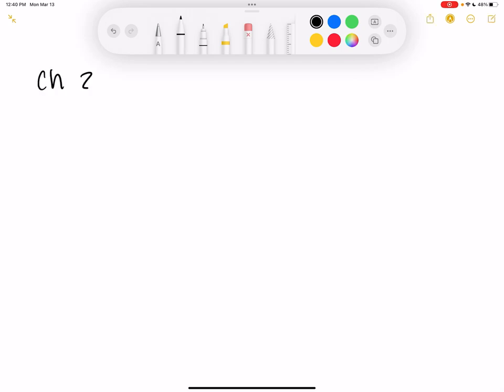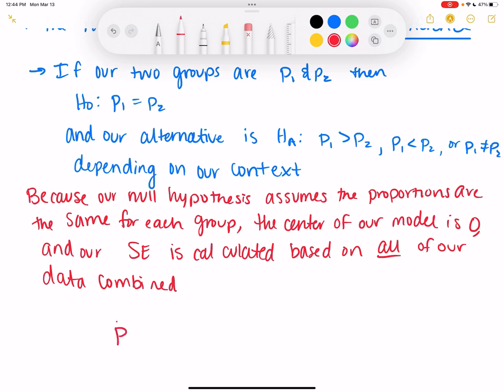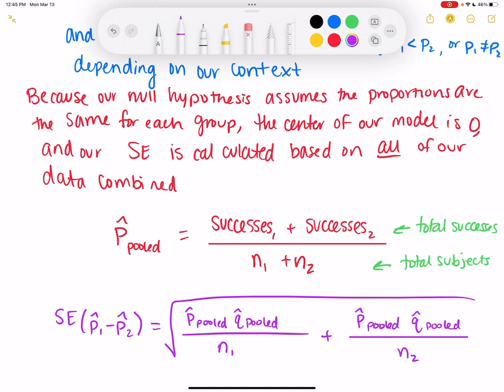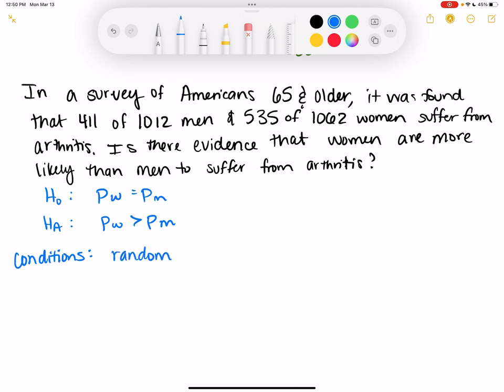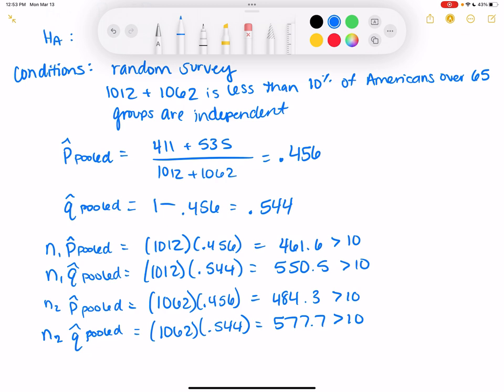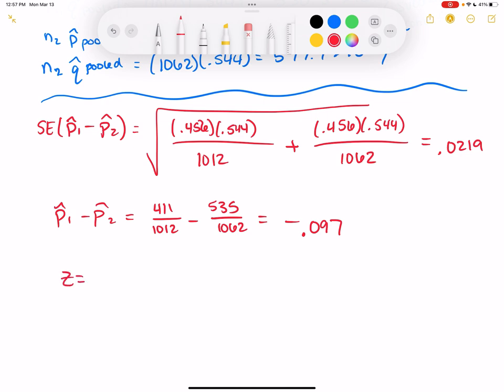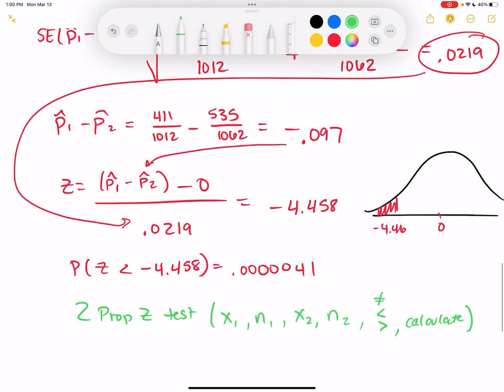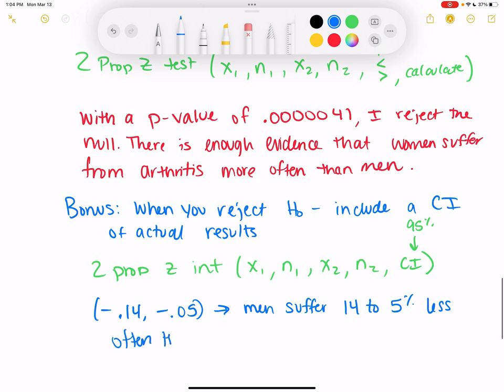AP Stats Ch 22 2-proportion z interval notes